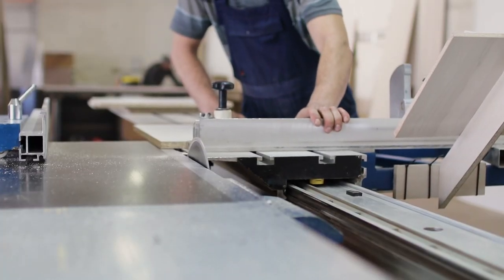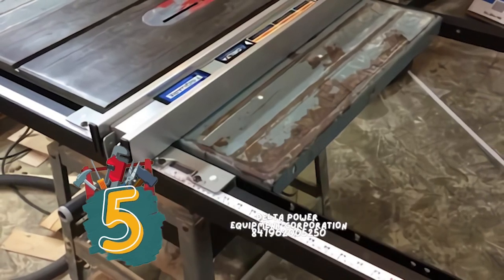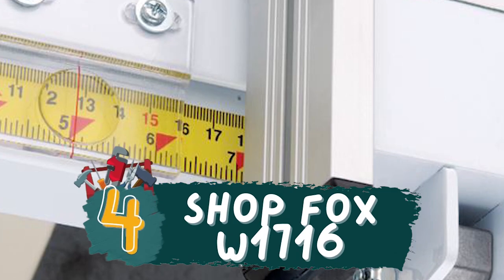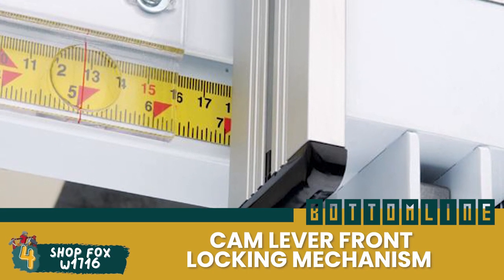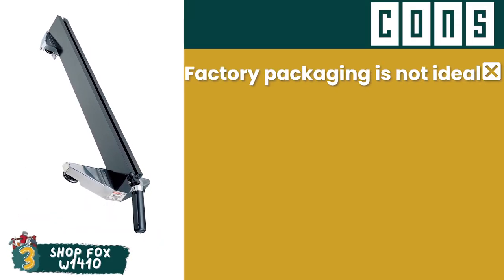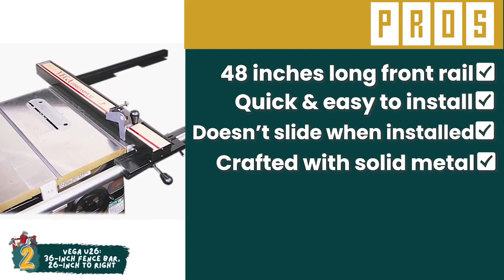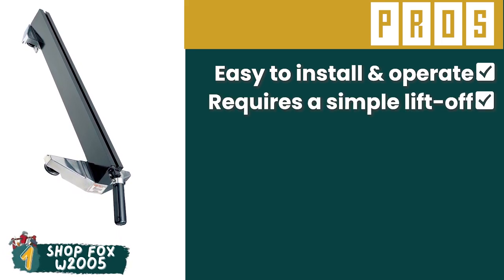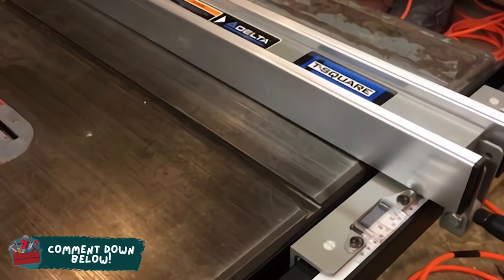Best Table Saw Fences 🧰: 2020 Ultimate Guide | Woodwork Advice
(Best Table Saw Fences)

✅ Featured Products for Best Table Saw Fences

0:00 Introduction
0:48 5. Best for the Money: Delta Power Equipment Corporation 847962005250 ➜
1:46 4. Shop Fox W1716 Aluma-Classic Fence ➜
2:47 3. Shop Fox W1410 Fence with Standard Rails ➜
3:48 2. Runner-up: Vega U26: 36-Inch Fence Bar
26-Inch to Right ➜
4:46 1. Best Overall: Shop Fox W2005 Classic Fence with Standard Rails ➜

🧰 Table saws are basically used to rip large panels of wood into the desired length and shape. For an easy, safe, and accurate operation, the fence is a very useful component.

🧰 It is worth noting that the importance of table saw fences is often debated. Some people believe that it is unnecessary, and working without a fence is the sign of a good woodworker. Others argue that it is vital for safe and easy operation. Putting aside these subjective views, when installed properly, a table saw fence serves a number of purposes.

💬 Let us know what you think of these Table Saw Fences in the comment section below.

🎥 Welcome to the official YouTube Channel of Woodwork Advice 🎥

Woodwork Advice is your #1 online resource for tools and DIY-related how-to guides.